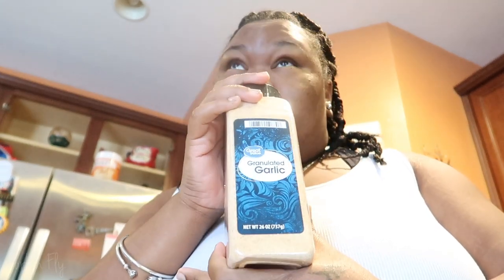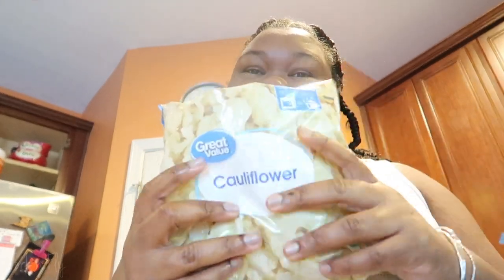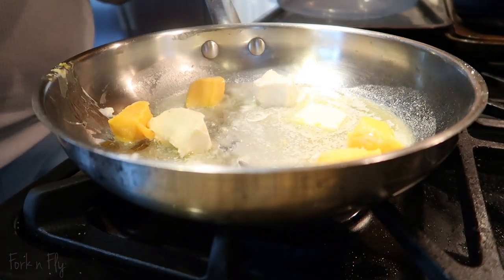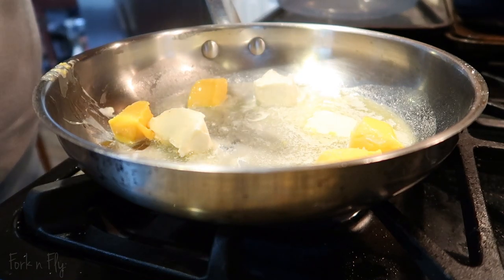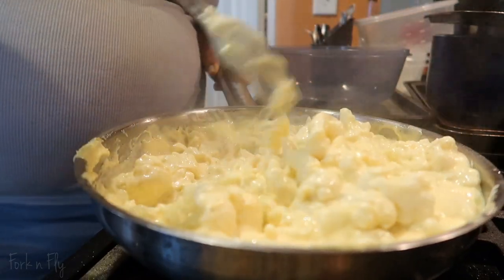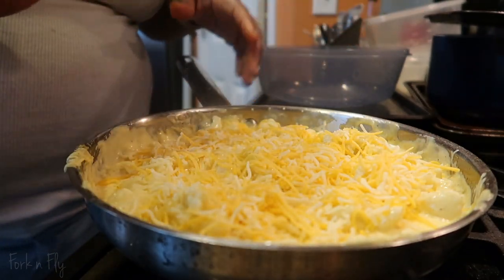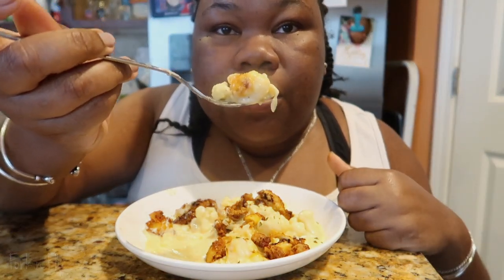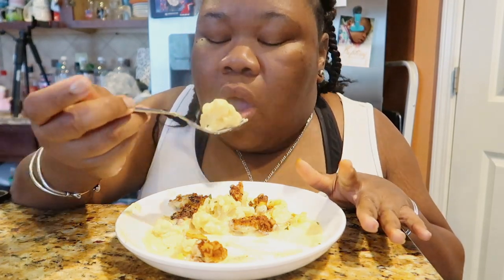BBQ Pork Rind Chicken, Cauliflower Mac and Cheese (Keto Friendly) | Food | Fork n Fly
One of the best comfort food meals possible and it's Keto-friendly. You can't get better than that or can you??  You need to try this for yourself.

Ingredients: Chicken breast/ Favorite seasoning/ Egg/ Heavy cream/ Cauliflower florets/ Cheese/ Cream cheese/ Butter/ Parsley (garnish)